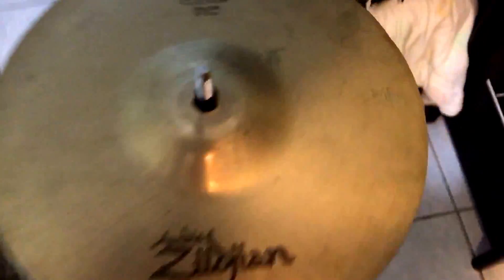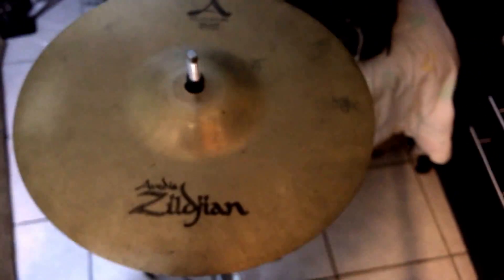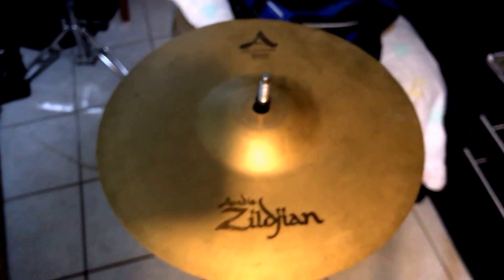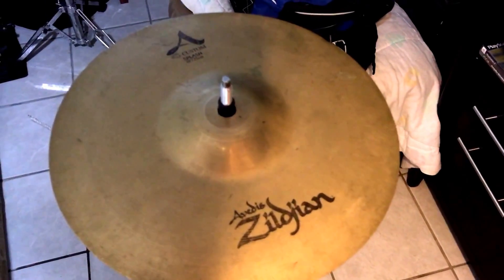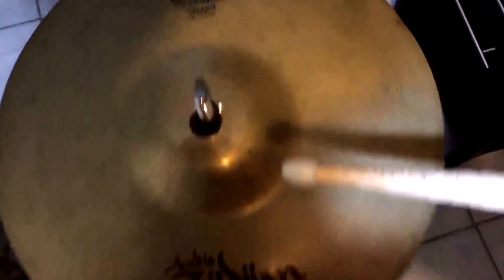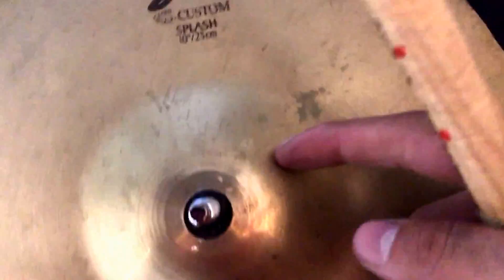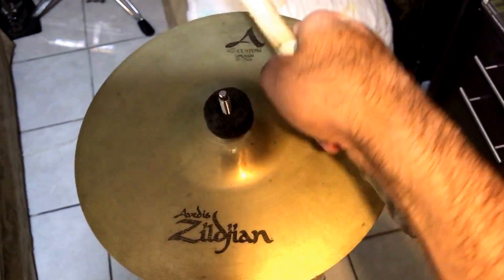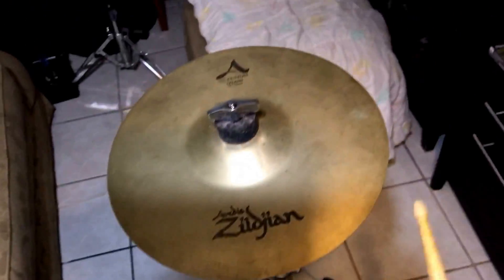Zildjian 10" A Custom Splash Repaired